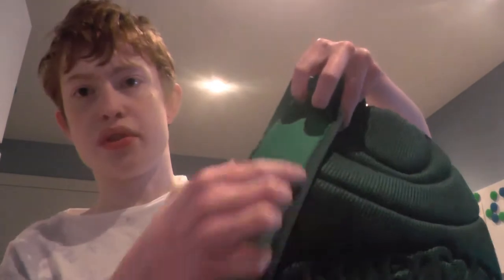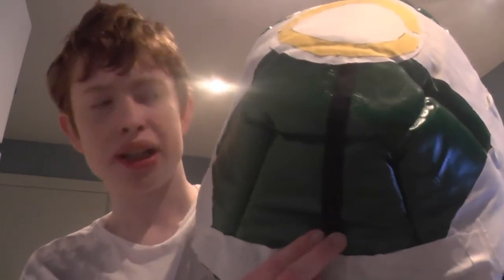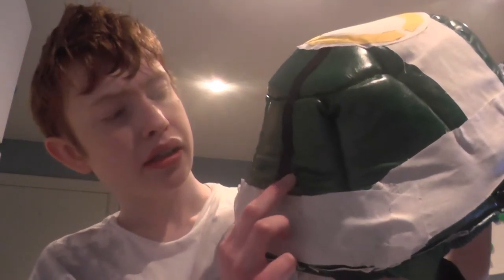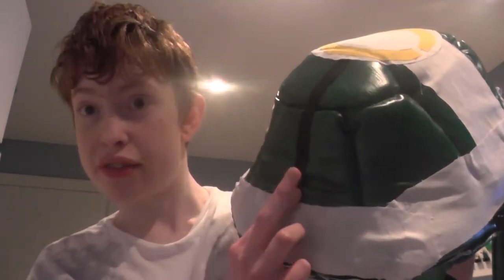Pokemon OR AS cosplay trainer bredan updata 2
Hi everybody Rocky here with a quick update about my cosplay for march 21th to march 22nd Cardiff comicon so remember to leave a like fav share and subscribe also follow me on twitter and leave a comment  and till next time stay frosty stay golden and BBBBYYYYEEEEZZZZSSSS